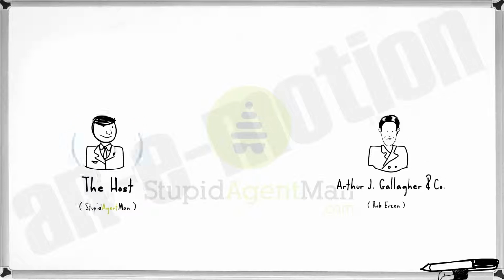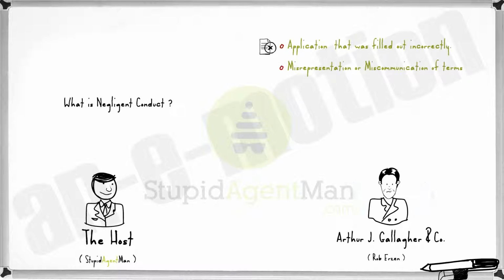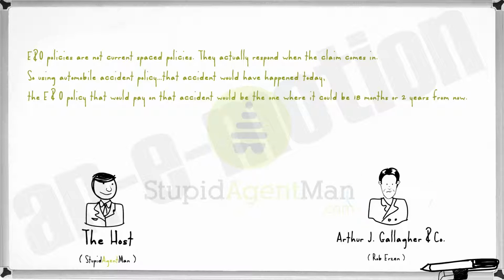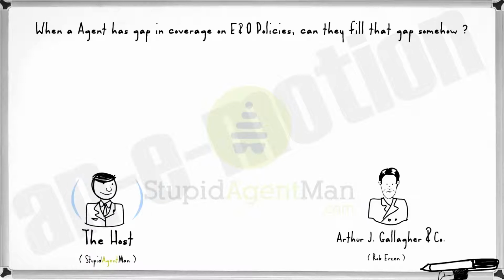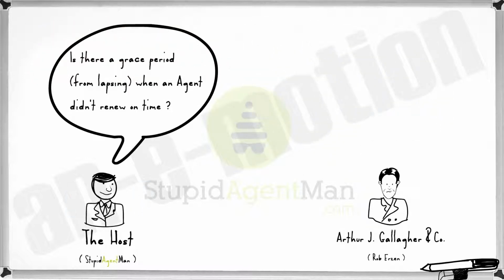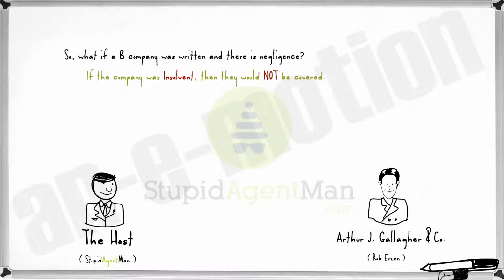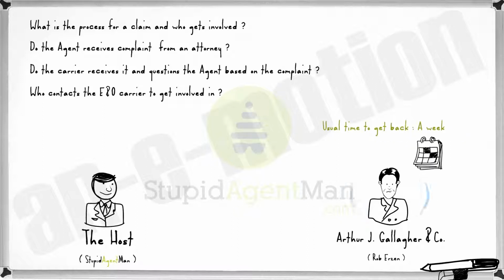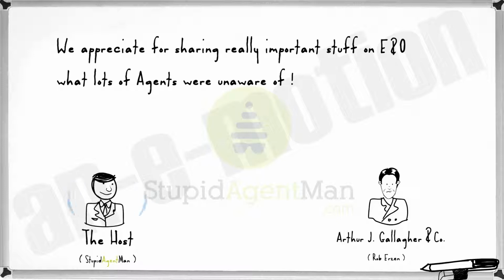Things Insurance Agents Should Know about E&O (Errors & Ommissions) Coverage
In this episode of the StupidAgentMan Rob Erzen of Arthur J. Gallagher & Co. answers questions on Errors and Ommissions coverage (E&O) for Insurance agents. Things like:

 •What exactly does E&O cover?
 •What is "Negligent Conduct"
 •What if I have a lapse in coverage?
 •Does my E&O cover a "B" rated carrier?
 •What about in the case of Insolvency of a carrier?
 •What do I do when I receive a complaint or lawsuit?
 •I'm retired now, why do I still need E&O coverage?
 •I had E&O at the time I wrote business in question, why am I not covered?
 •What is "TAIL" coverage?